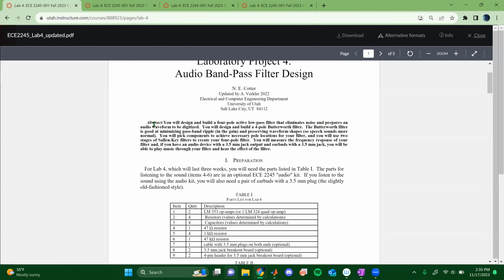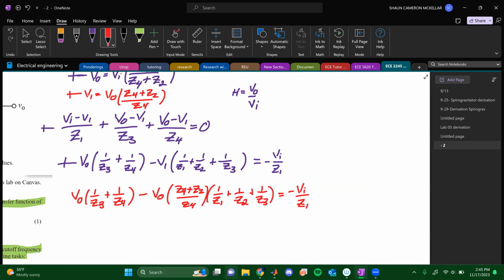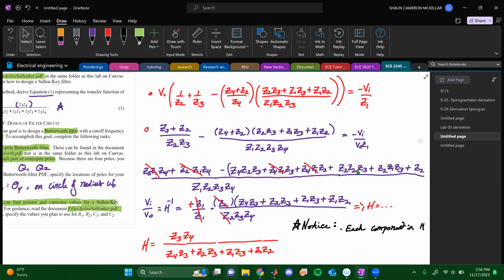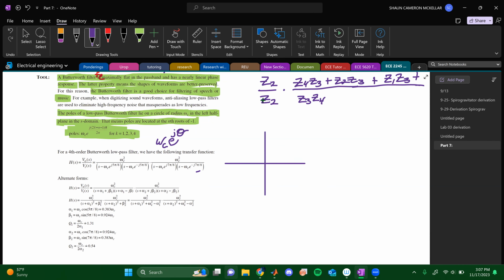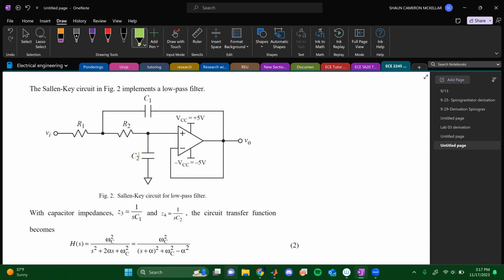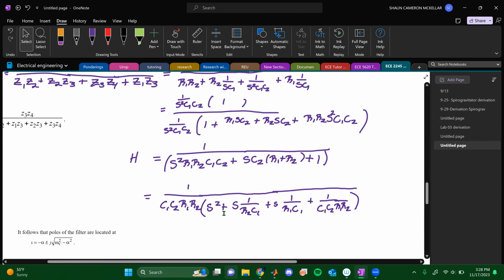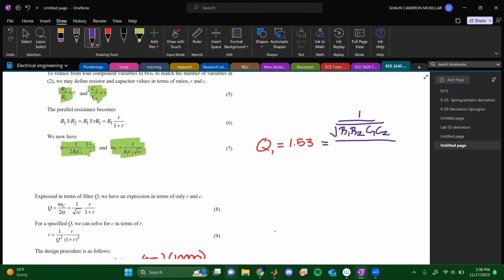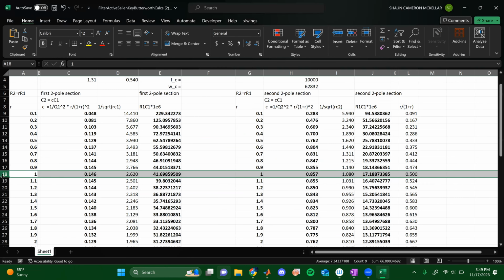ECE2245_Lab4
video for the lab derivation of sallen key low pass filter